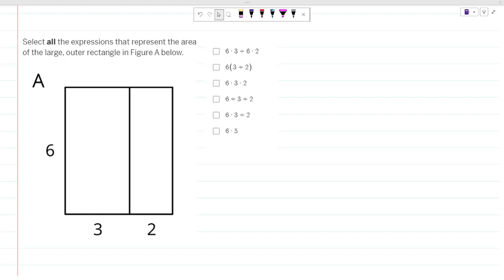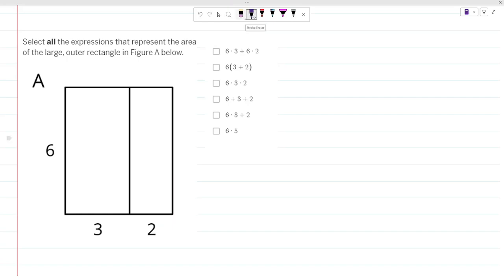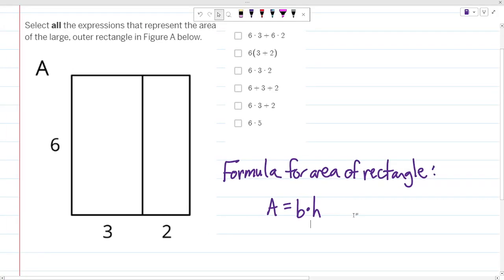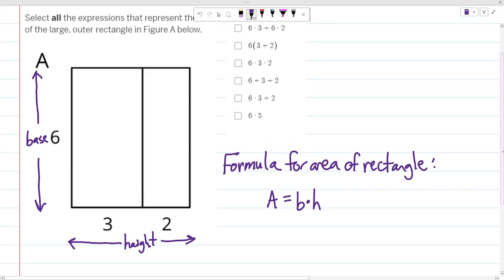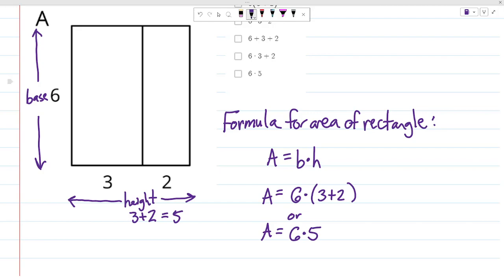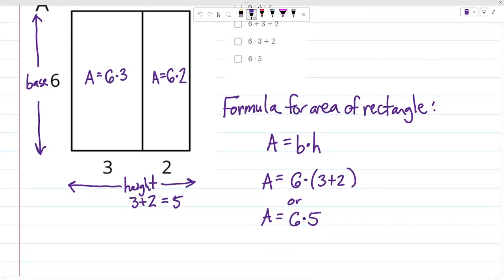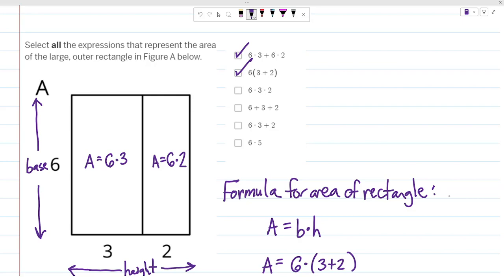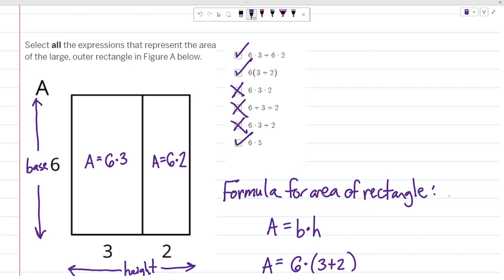6.9 area of large rectangle